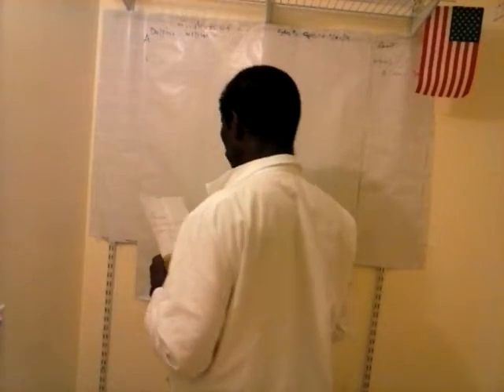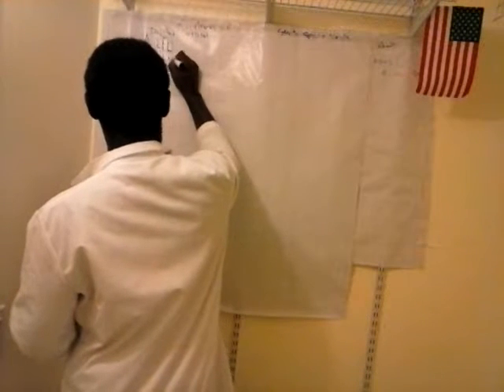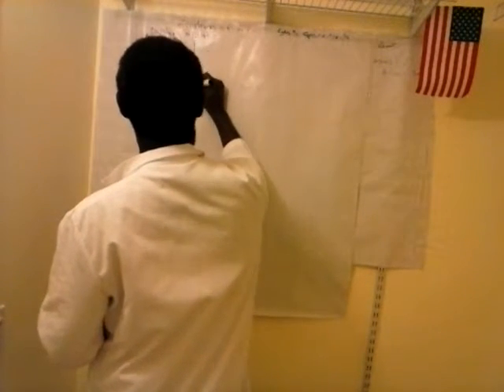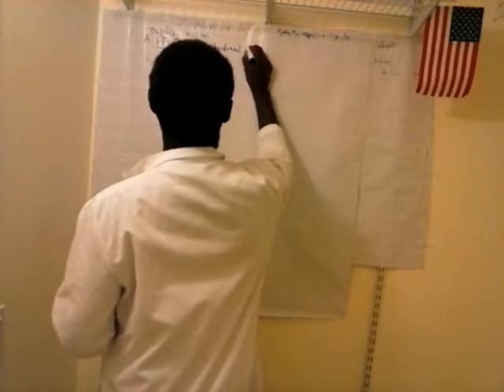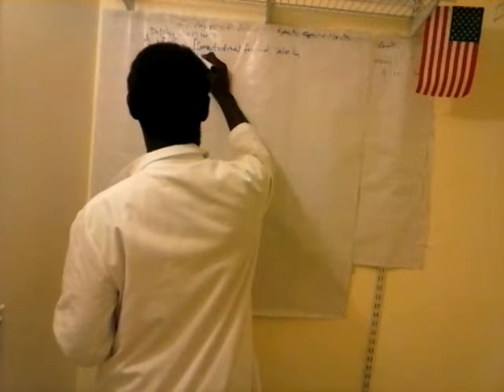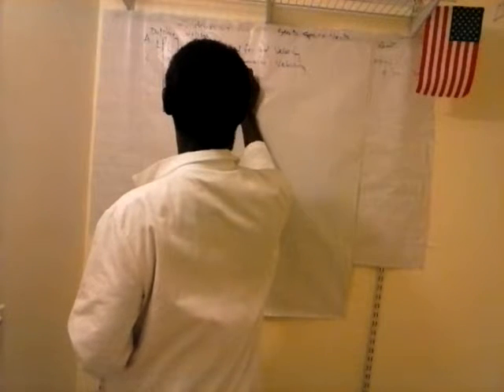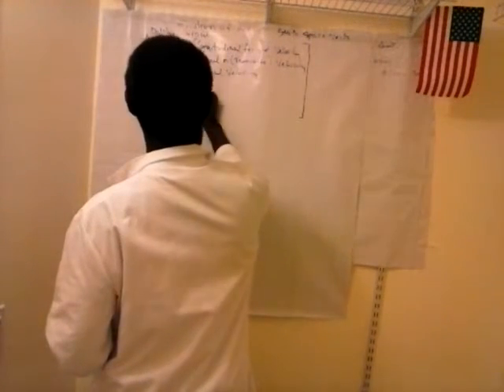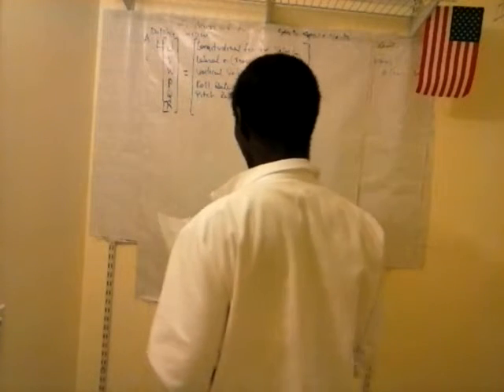Closet/Amz5x12m, 2nd fl,1524 LaVista Dr, Decatur, GA, Dolphy Gilpin, Chair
Aircraft parameters definition, description, for Closet space , Small areas/volume, application of Aircraft , Static, dynamic, mechanic , kinematics. The demonstration was done at 1524 LaVista Dr, 2nd floor, apt, Closet, GA, USA. Dolphy Gilpin, President, Chair Amz5x12m